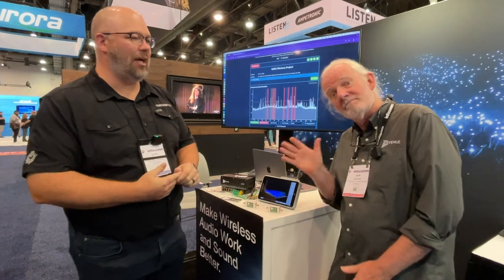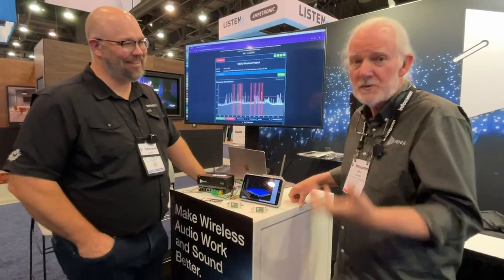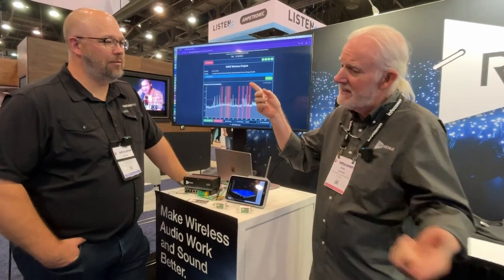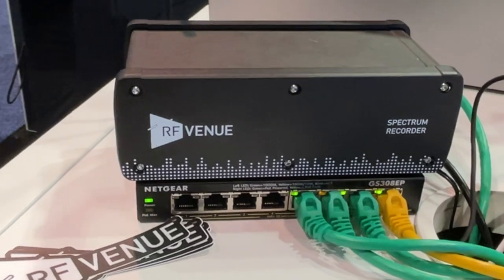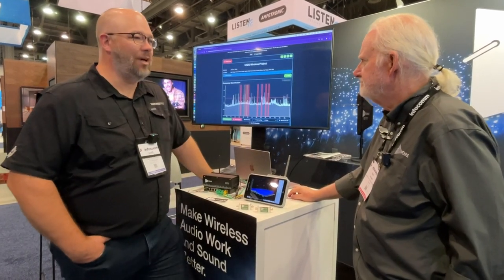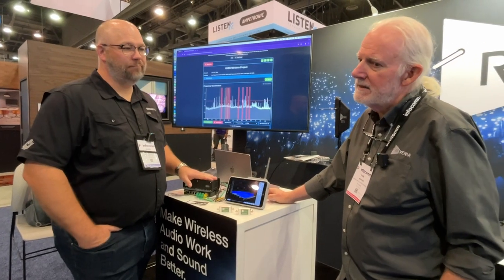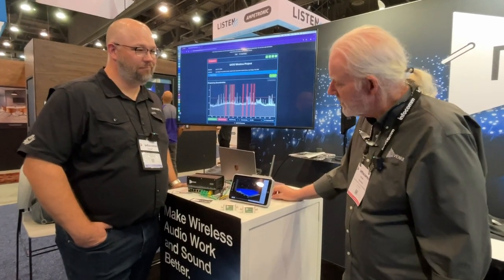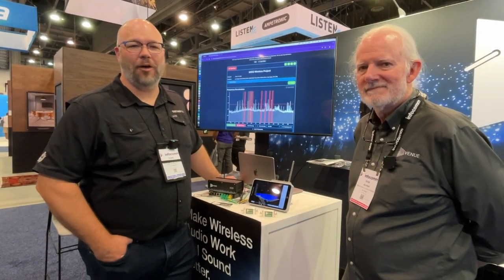RF Venue Spectrum Recorder- Product Preview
Install or On the Move.  Your Venue's Spectrum Data, Ready When You Need It.

he RF Venue Spectrum Recorder simplifies monitoring and optimizing wireless microphone and in-ear monitor systems. It continuously captures RF activity in the 400-700 MHz band, saving data as time-stamped CSV files on its internal storage. These files can be retrieved directly via USB drive or accessed remotely over a local network.

Connect Spectrum Recorder directly to your wireless microphone antenna system or use the included whip antenna to capture spectrum for a site survey before your system is installed or loaded-in. PoE capable and battery ready, the Spectrum Recorder is small and lightweight enough to easily ship to a remote location or deploy across many rooms on a fixed installation.

Spectrum Recorder's data can be uploaded to RF Venue's free web-based Wireless System Builder tool for system design and frequency coordination, or imported natively to third party software like Shure® Wireless Workbench and Audio-Technica® Wireless Manager.

No software installation is needed, and no cloud subscriptions are required for Spectrum Recorder.

Automatic Spectrum Recording

24 Hour Scan Data Capture

Active Frequencies Scan

Key Features Image
Power Over Ethernet (PoE) Capable

Battery Power Ready

No Software Installed, No Subscription Fees